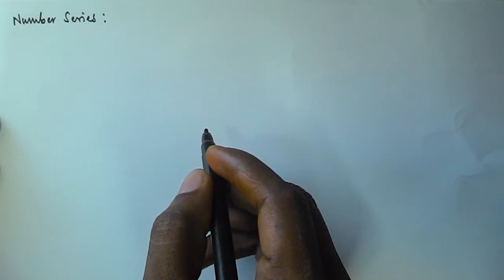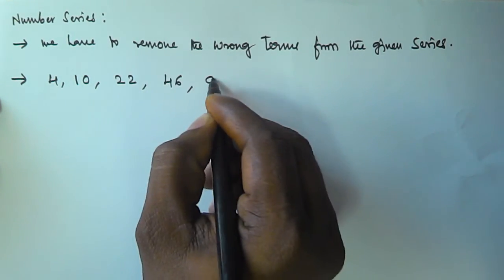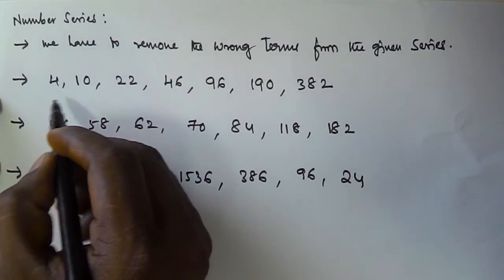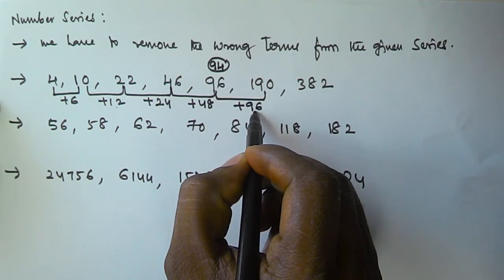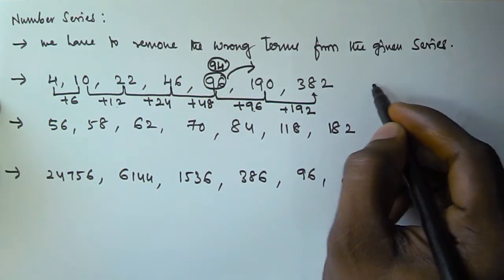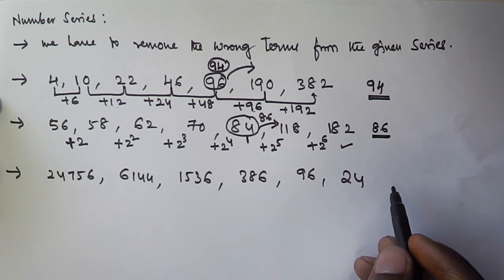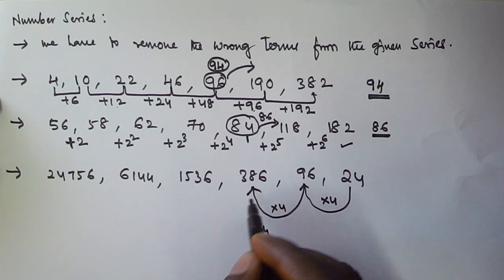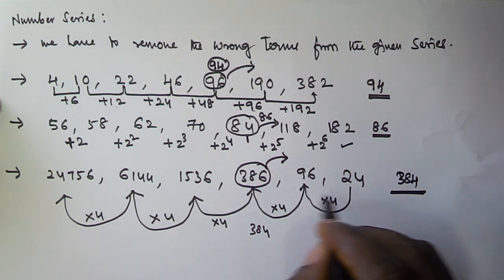Number Series Tricks For Bank PO Clerk SSC CGL | Part 7